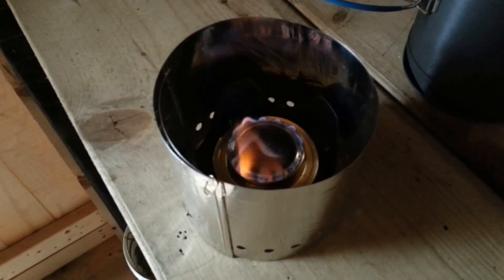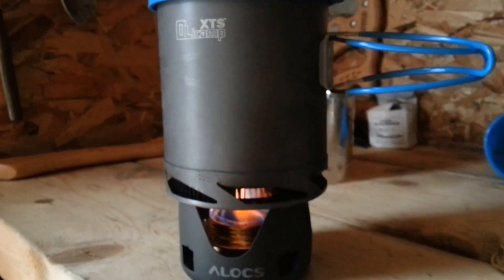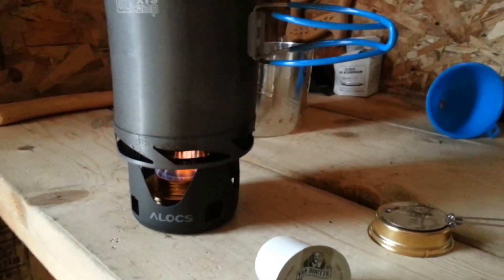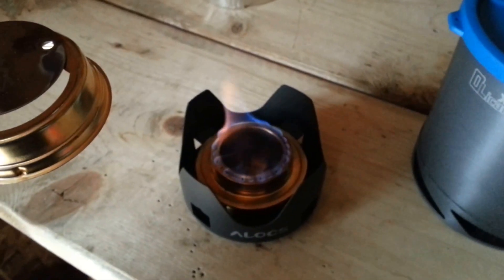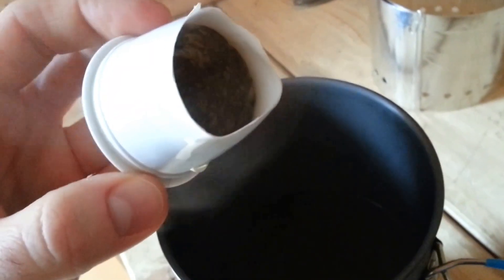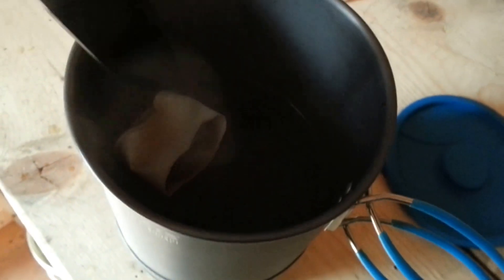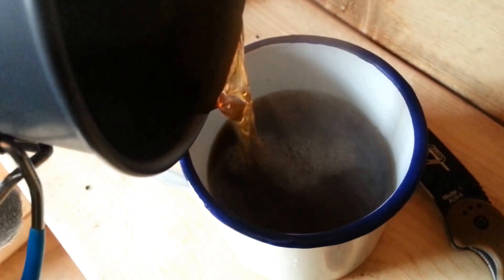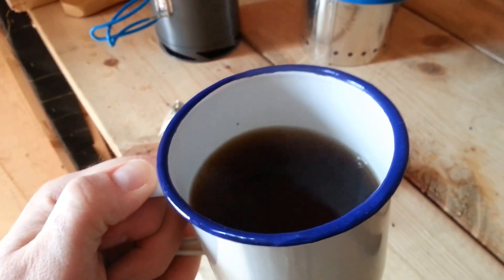Keurig coffee for hiking and camping. Maybe??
Testing the use of this coffee pod for hiking purposes.  It took roughly ten minutes to make a cup of Java...It taste pretty good too with all that plastic flavour.